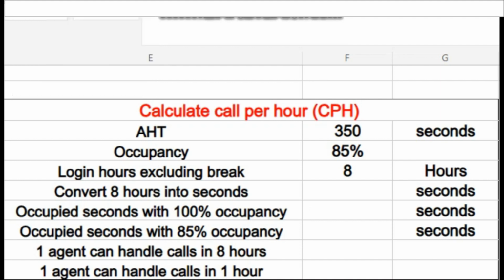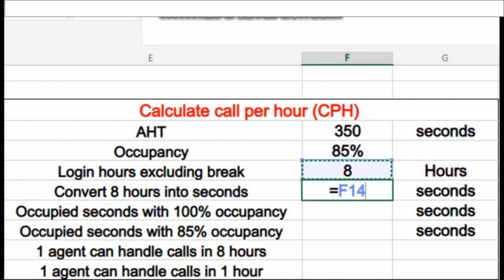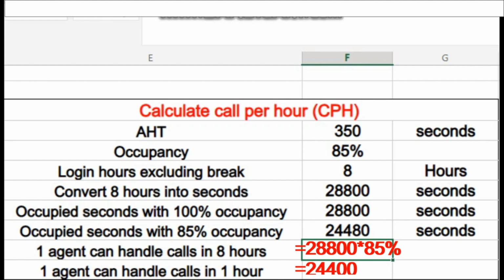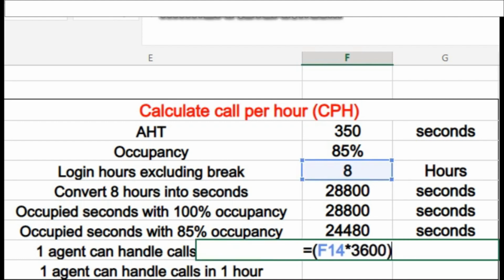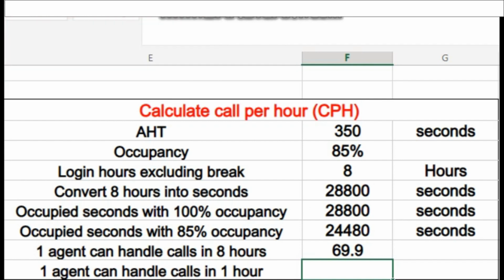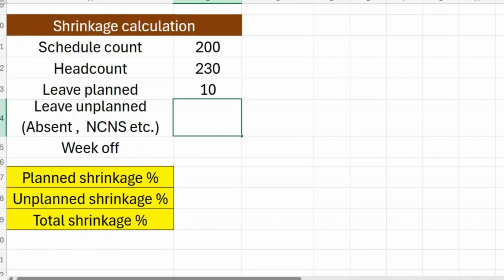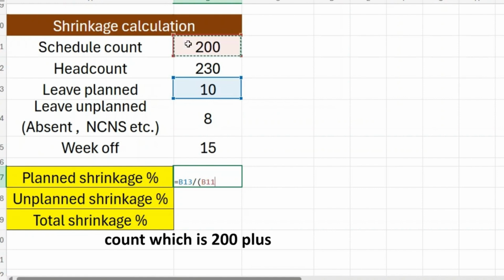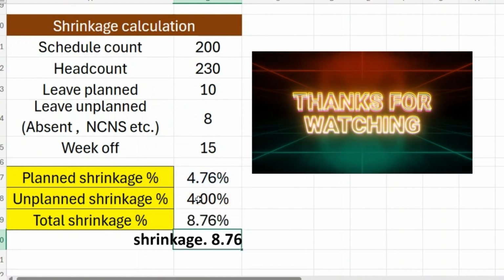WFM Shrinkage Formula Explained | Calls Per Hour Calculation | Workforce management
Learn how to calculate Shrinkage and Calls Per Hour (CPH) in Workforce Management (WFM) with simple formulas and practical examples.